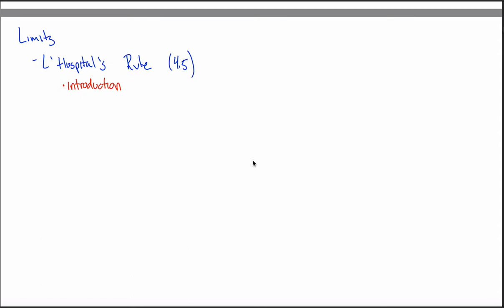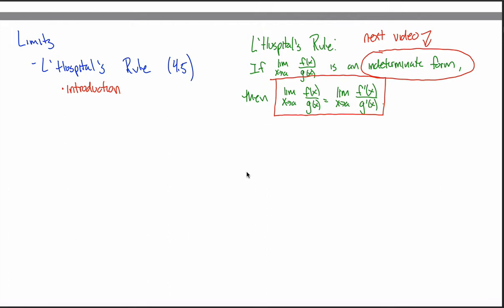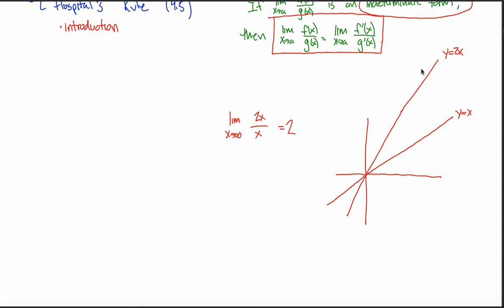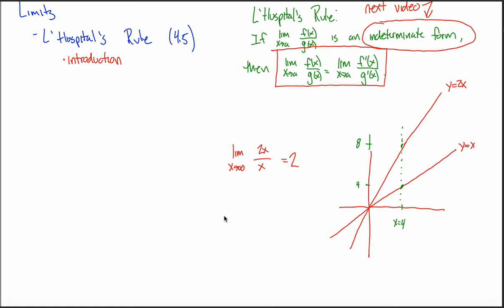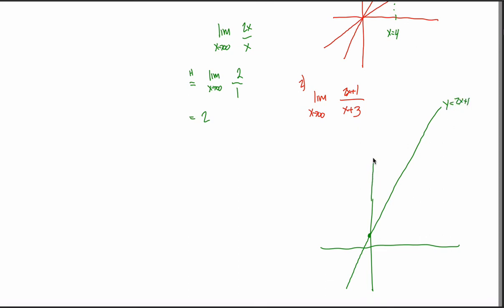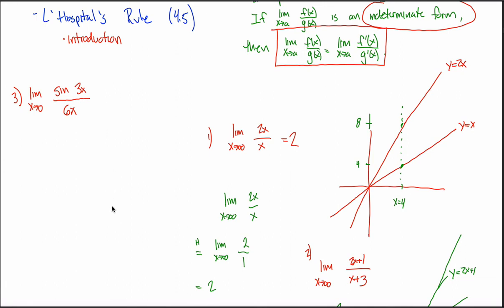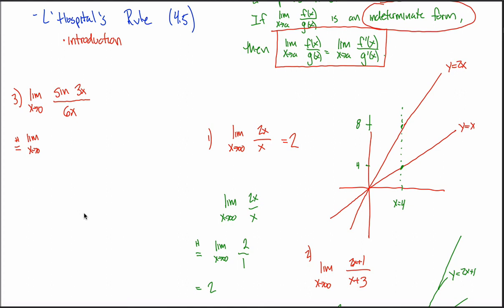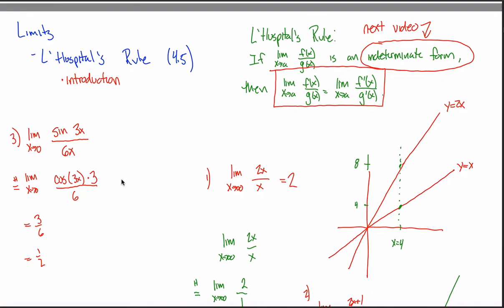4.5 - L'Hospital's Rule (Intro)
An introduction to L'Hospital's rule for evaluating limits.